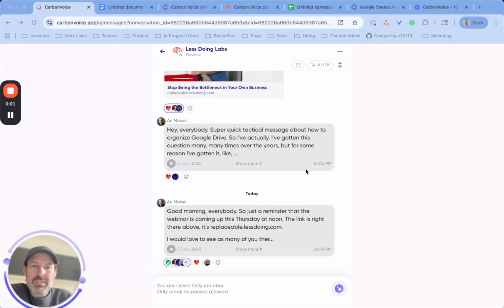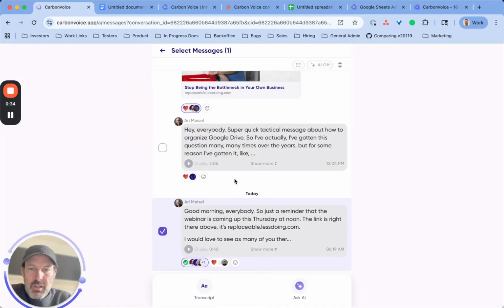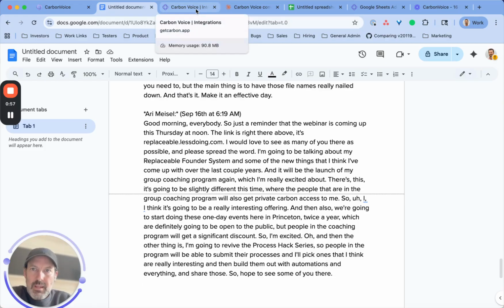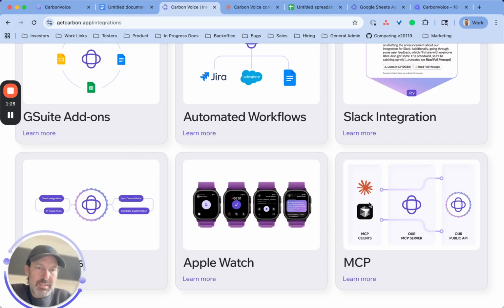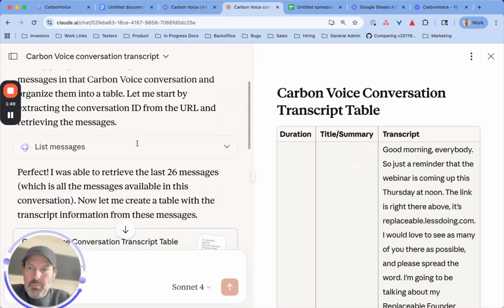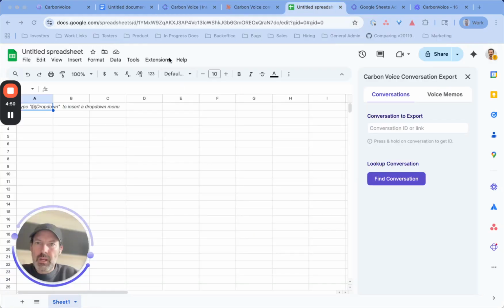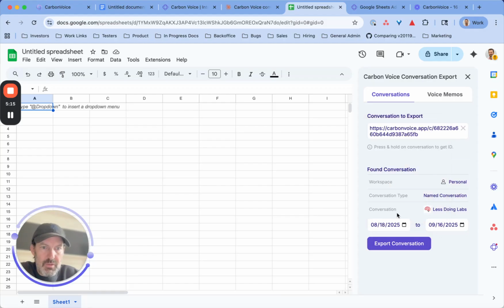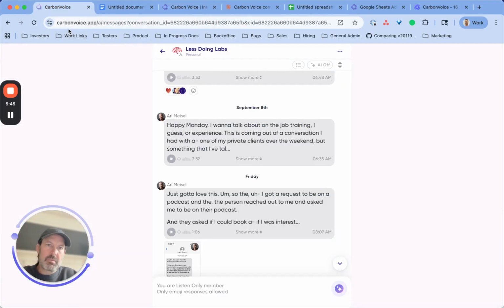How do export transcripts from Carbon Voice Conversations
Carbon Voice turns voice conversations into asynchronous discussions with automatic transcripts.

Sometimes, you want to use those transcripts for documentation. Here are 3 ways to get transcripts out of Carbon Voice.
0:29 Press & Hold to select messages and then copy transcript
1:25 Use Claude, Cursor, or other AI Agents to ask for the Transcripts via MCP Server
2:16 Use our Google Docs integration to export the conversation to google slides